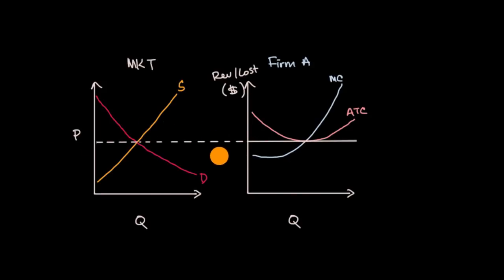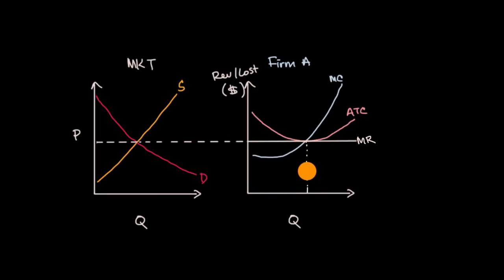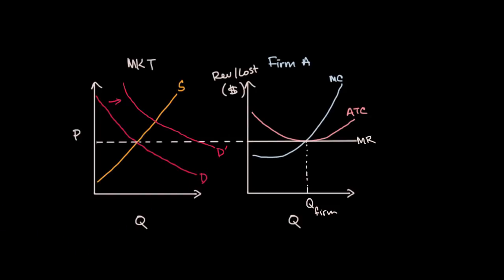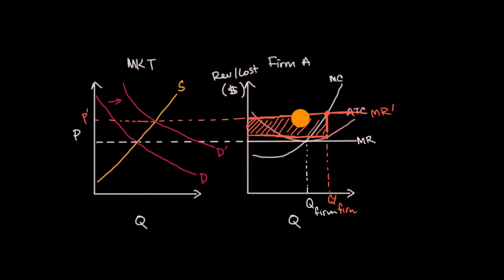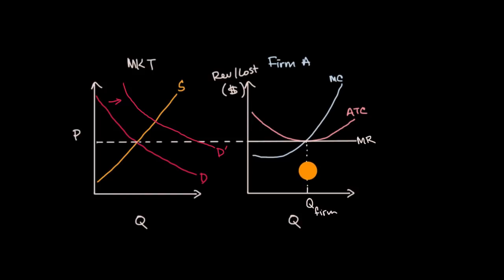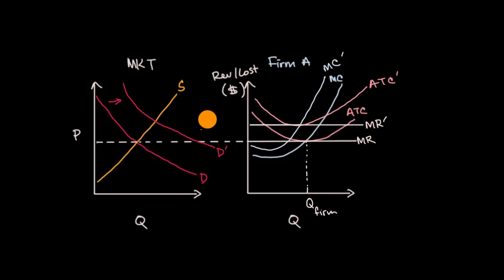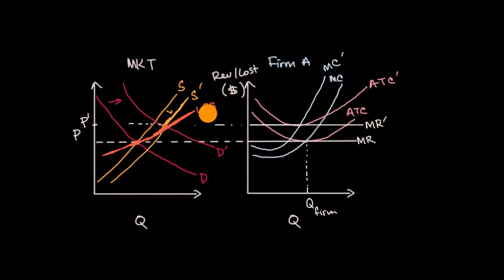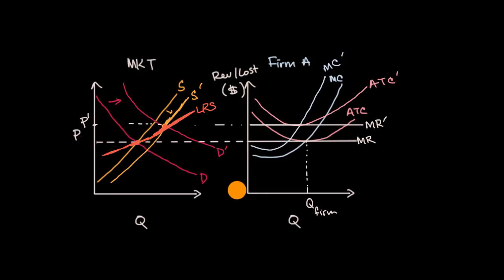Long run supply when industry costs are increasing or decreasing | Microeconomics | Khan Academy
In some industries, the number of firms in the market has an impact on the costs that firms face. For example, when firms have to compete with each other over resources, firms' costs increase as more firms enter the market. But in other industries, more firms actually lower costs for firms. Learn about the implications of each of these situations on the long-run supply curve in an industry.